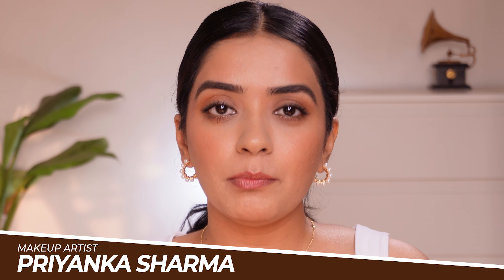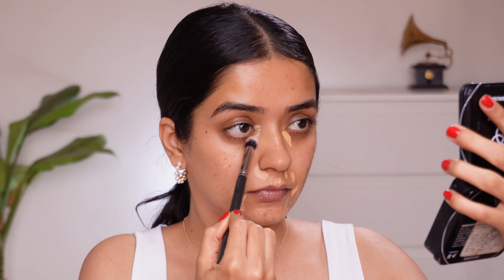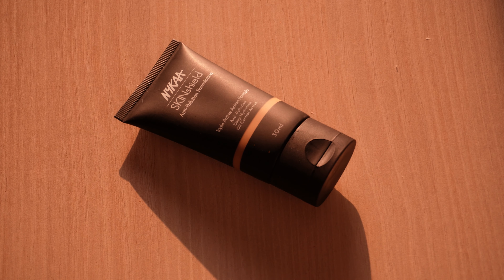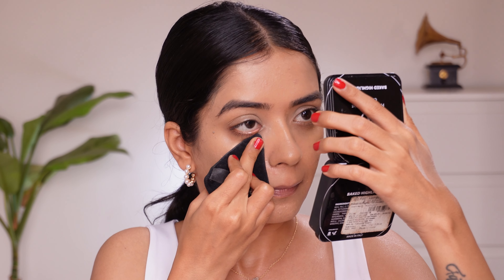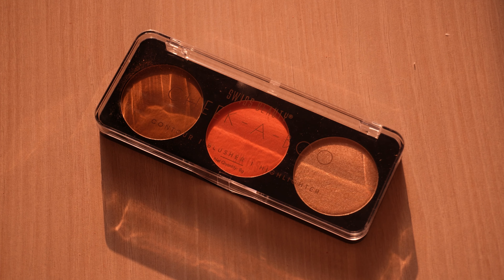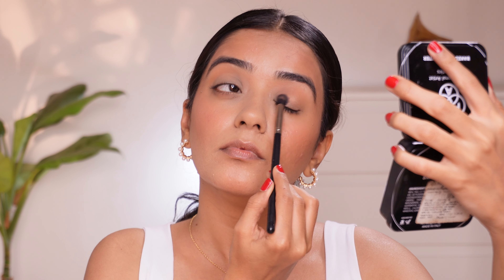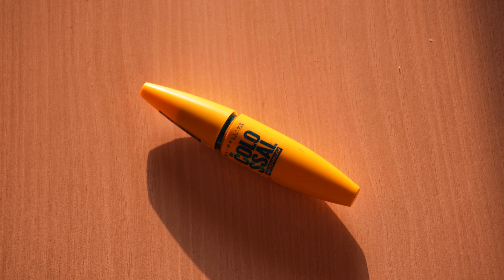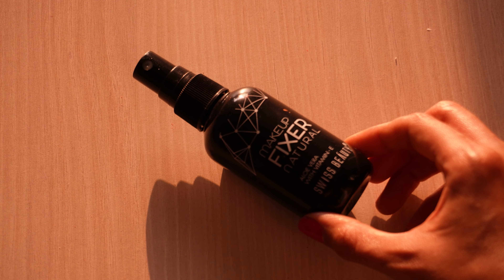Makeup Products Every BEGINNER Needs in Their MAKEUP KIT: Oily Skin! 🛍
Hello gorgeous people! Today’s video is a must-watch if you're new to makeup, as I break down the essential makeup products every beginner needs in their makeup kit, specifically for oily skin! Whether you're looking for everyday makeup or a special occasion glam, these products are your gateway to flawless beauty.

🌟 What You’ll Learn:

Product Breakdown: Get familiar with each makeup product, including primers, foundations, concealers, powders, and more. I'll explain why each product is crucial for creating a perfect base and long-lasting finish.

Application Techniques: Watch detailed demonstrations on how to use these products effectively, ensuring your makeup looks fresh and stays put all day.

Product Recommendations: Discover my top picks for high-quality, affordable makeup products that you can easily find online, perfect for beginners with oily skin.

Educational Content Tailored for Beginners: This video simplifies makeup application, making it accessible and achievable for everyone.

Practical Makeup Tips: Learn how to enhance your natural beauty with the right products, ensuring flawless application every time.

Build Your Makeup Kit Wisely: Avoid common beginner mistakes by knowing which products to invest in.

Swiss Beauty Ultimate 9 Pigmented Colors Eyeshadow Palette - Shade 04

Swiss Beauty 3 In 1 Eyeliner, Eyebrow Filler and Kajal Black

Swiss Beauty Long Lasting Professional Makeup Fixer Setting Spray With Vitamin E & Aloe Vera

Watch: AT/youtube

Every individual's body and skin type are different so results may vary from person to person. The product works well for me may have different effects. A patch test is always recommended before you buy any product I suggest.